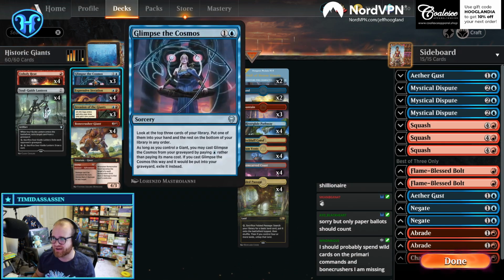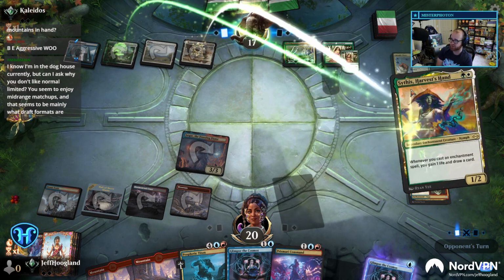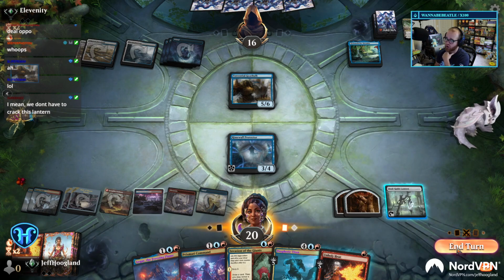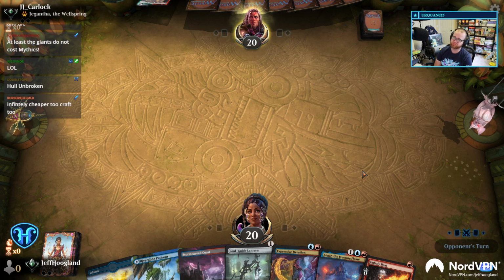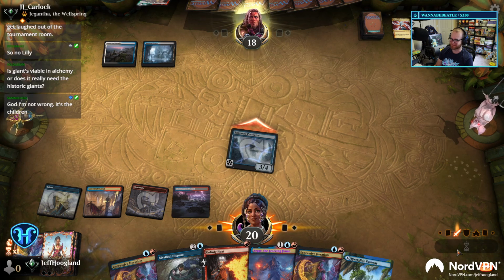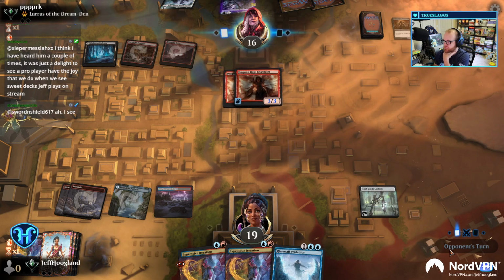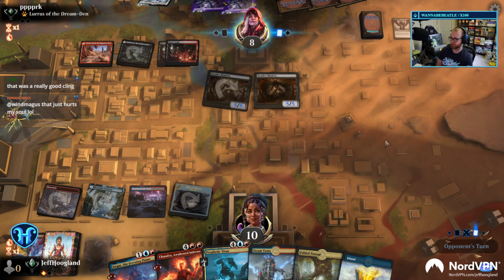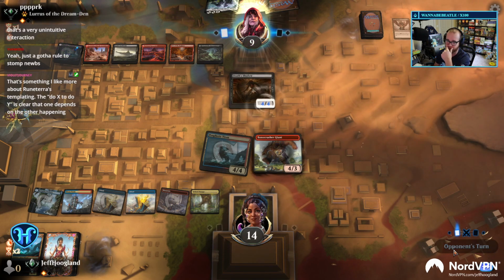Blue Red Giants - Historic Magic Arena Deck - January 18th, 2022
Deck
2 Island
3 Mountain
4 Steam Vents
1 Spirebluff Canal
4 Bonecrusher Giant
4 Fabled Passage
4 Soul-Guide Lantern
4 Riverglide Pathway
3 Glimpse the Cosmos
3 Aegar, the Freezing Flame
3 Invasion of the Giants
4 Unholy Heat
4 Prophetic Titan
4 Expressive Iteration
3 Prismari Command
2 Hall of Storm Giants
4 Stormcarved Coast
4 Rimewall Protector

Sideboard
1 Aether Gust
3 Mystical Dispute
3 Squash
2 Negate
2 Abrade
1 Aether Gust
1 Chandra, Awakened Inferno
2 Flame-Blessed Bolt